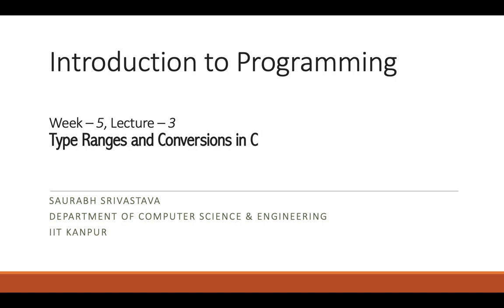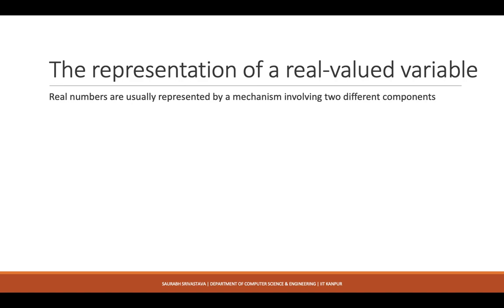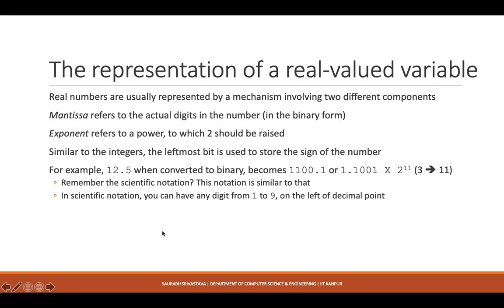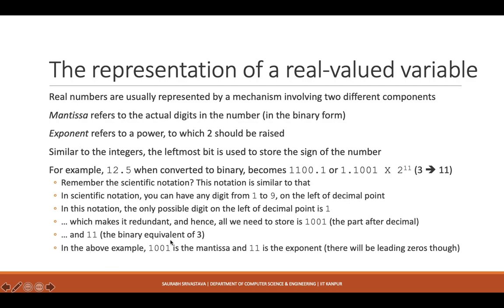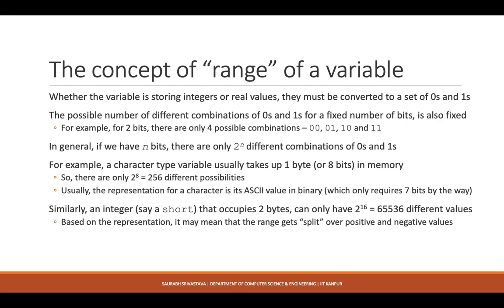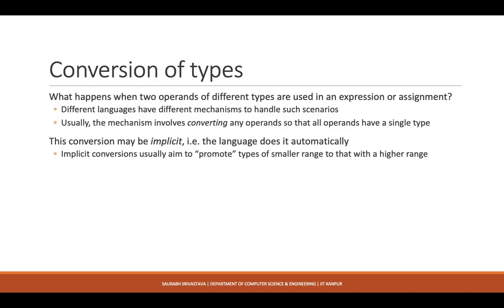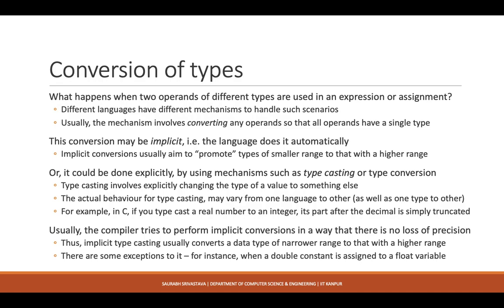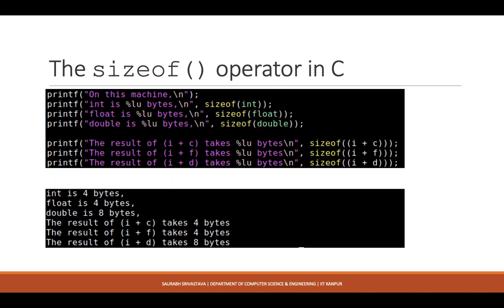Introduction to Programming | Week 5 | Learning Module 3 | 5.3 Type Ranges and Conversions in C